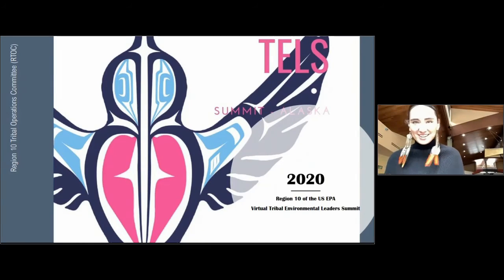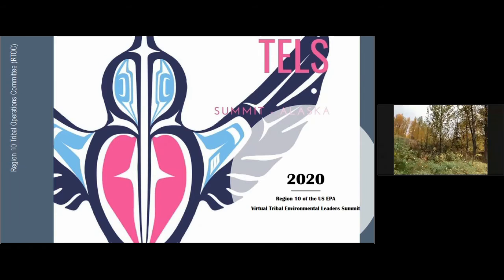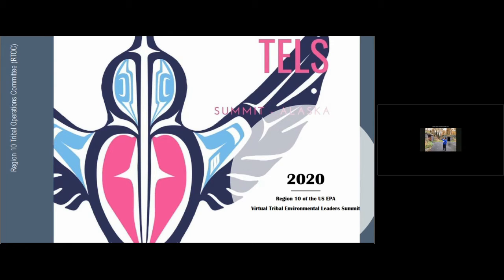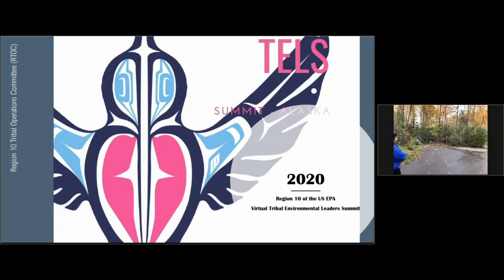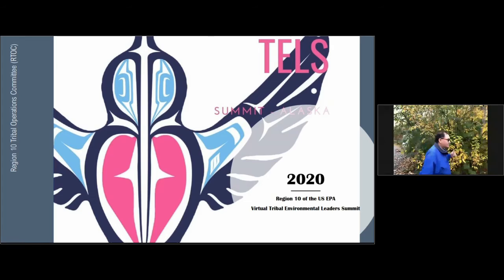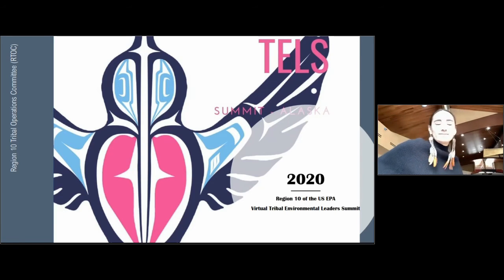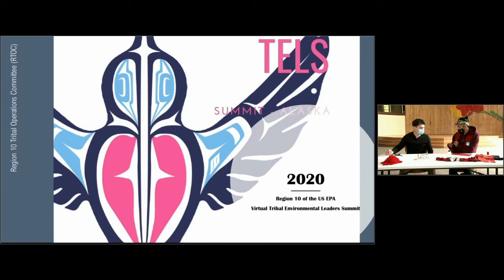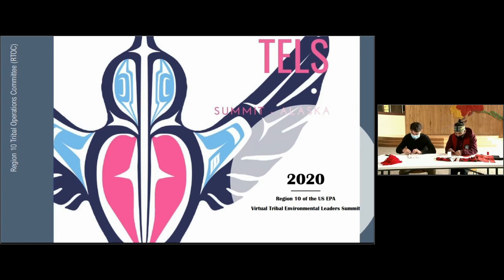9 25 A08 Demonstration Cultural Octopus Bag3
Cultural Otopus Bag tutorial and background - ANHC, “Junior” Christopher Andrew Sumdum, Jr.